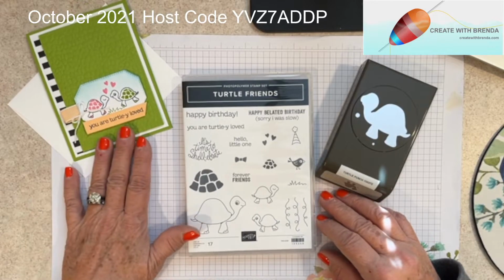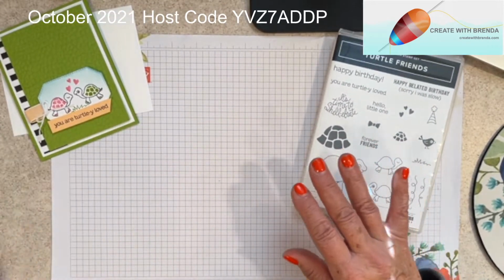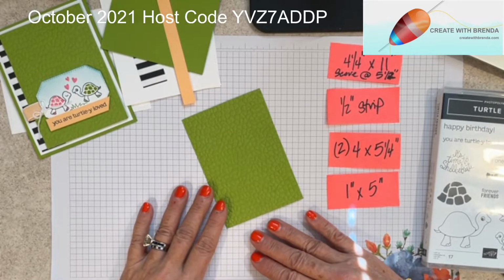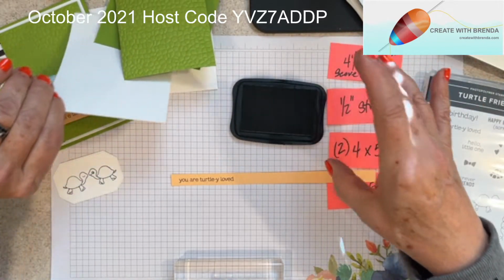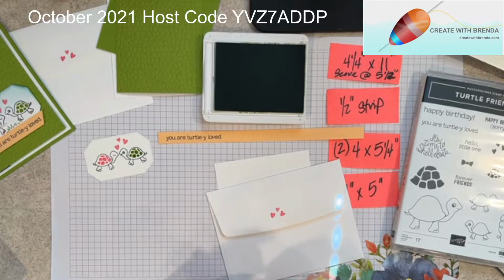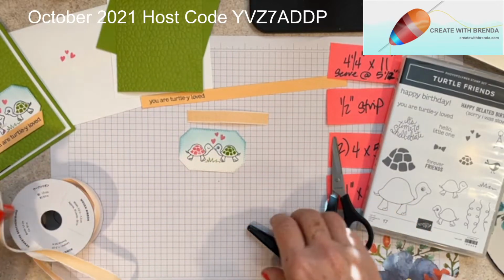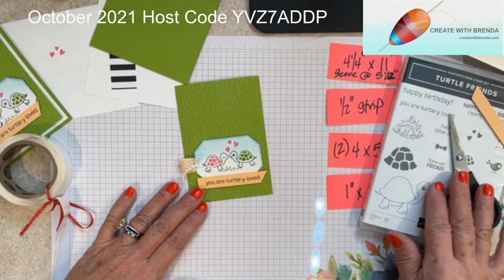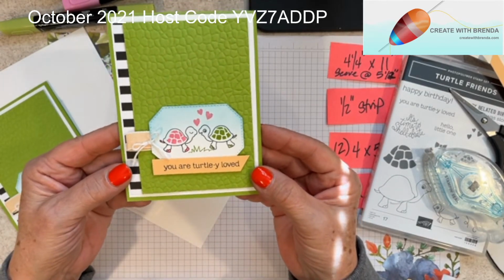Turtle Friends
This fun bundle is now available for order and at the BUNDLE price so you save 10%.  I love how the Hammered Metal 3-D embossing folder works for the "turtle-y" look.  Also, be sure to use my October 2021 Host Code YVZ7ADDP to earn FREE product with a qualifying purchase.